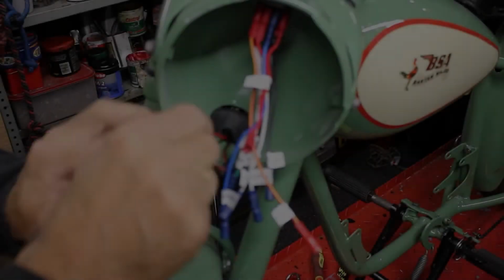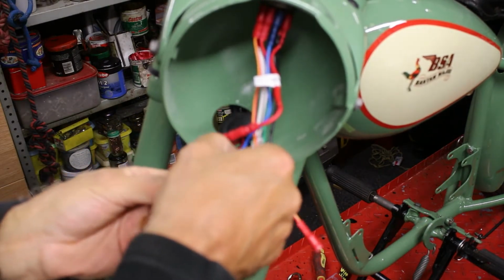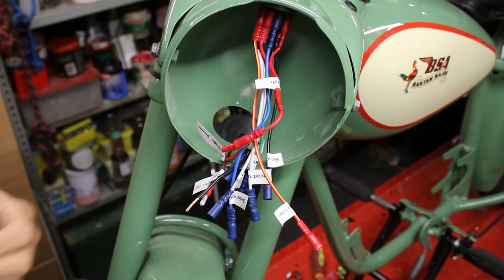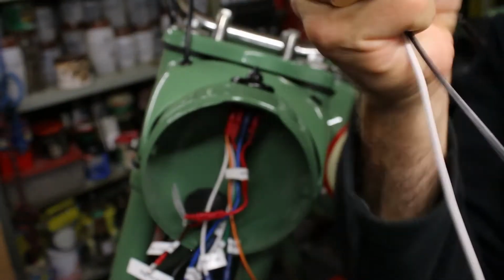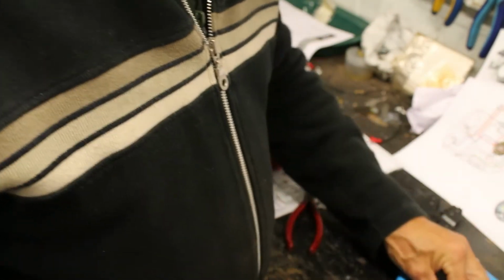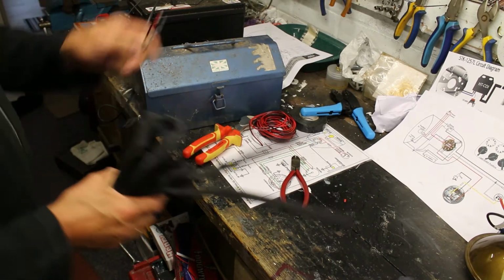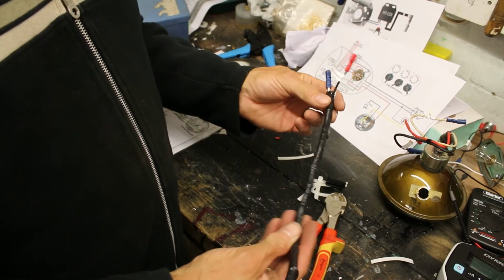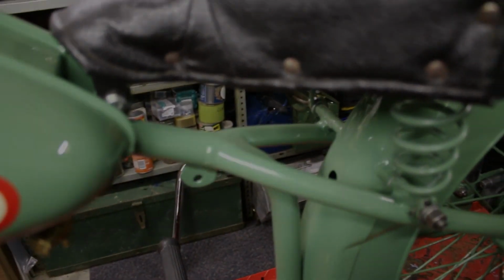Wiring the dip switch and speedo light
This is the second in a series of three covering more of the wiring up of the dip switch and also the replacement of the speedo light bulb and the rewiring of the bulb holder.